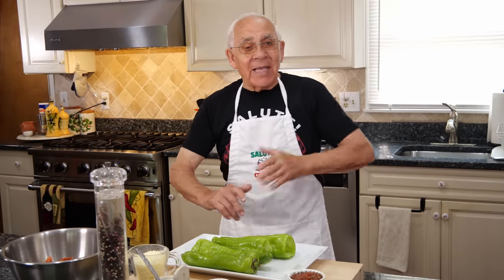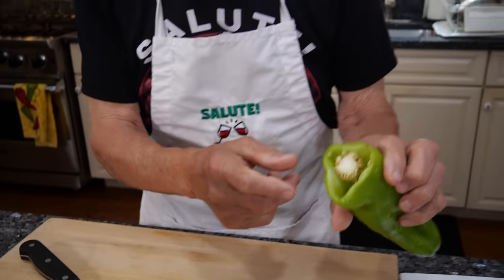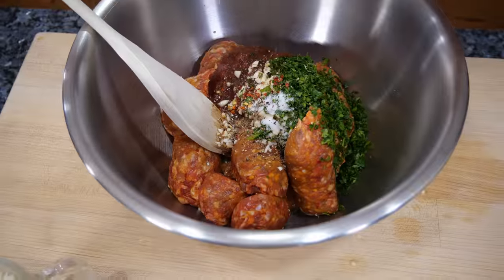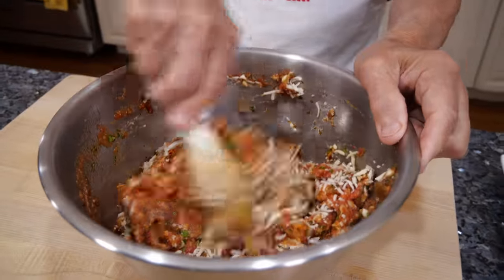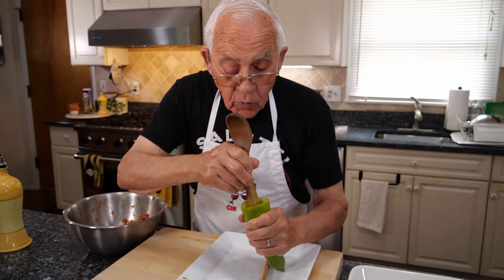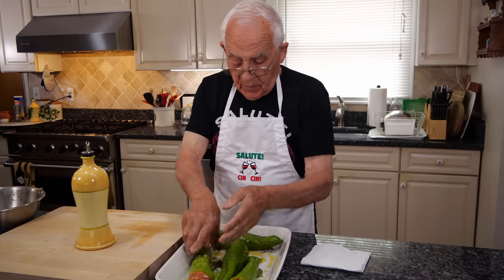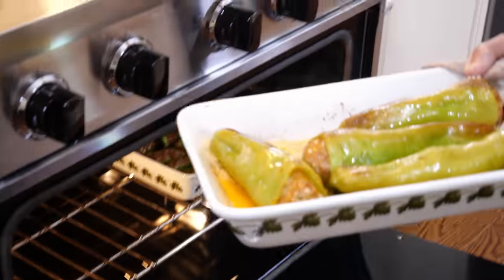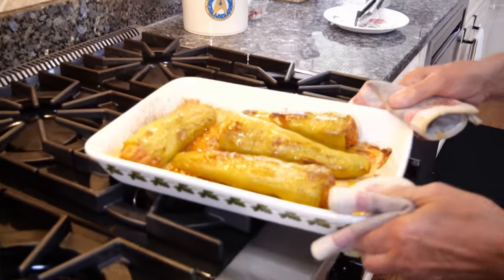Stuffed Italian Frying Peppers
Hello everybody! Today I would like to share with you my Sausage stuffed Italian frying peppers recipe.